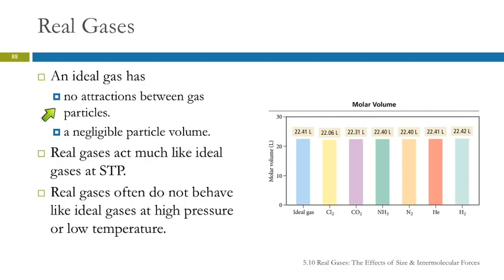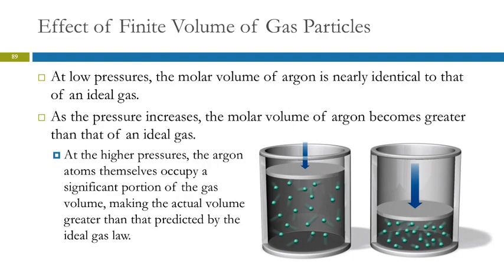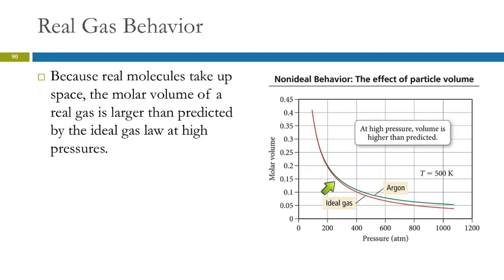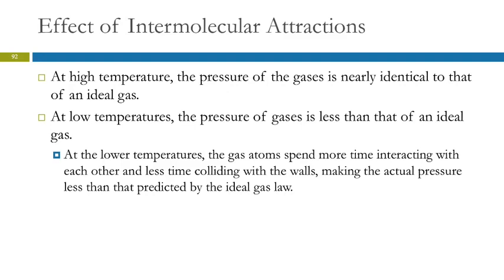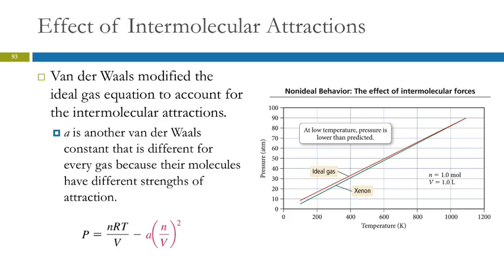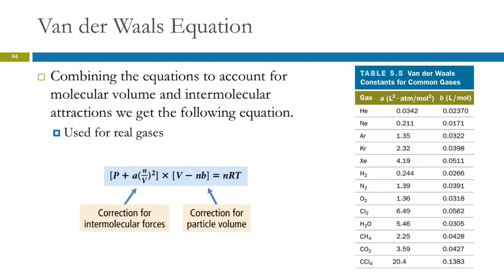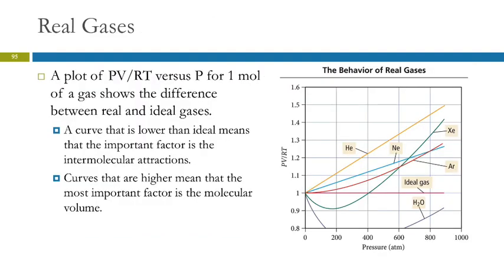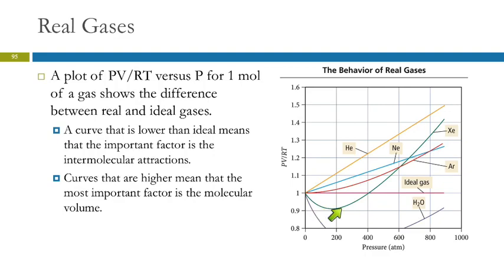5.10 Real Gases: The Effects of Size & Intermolecular Forces